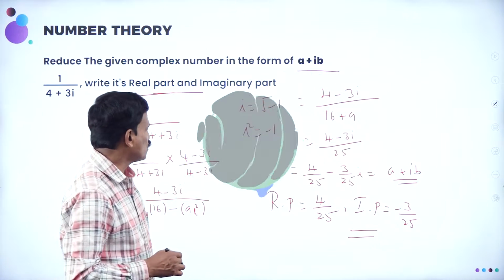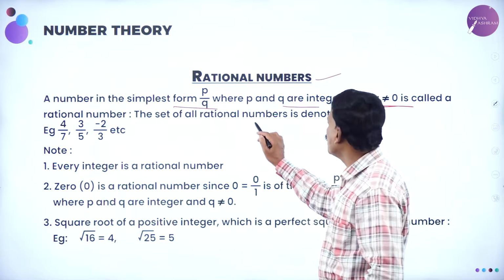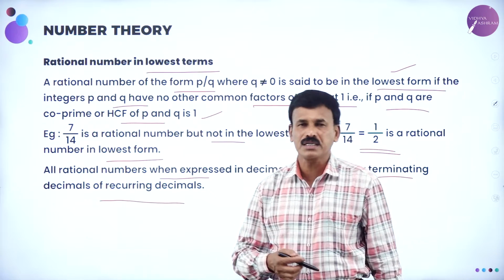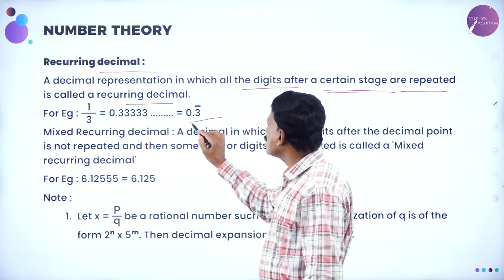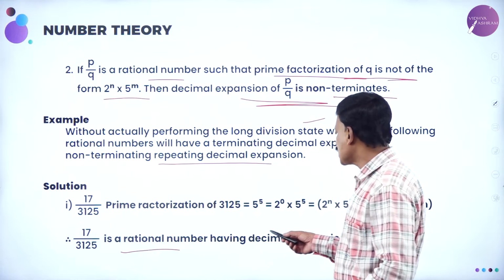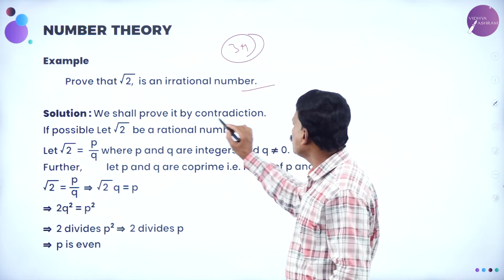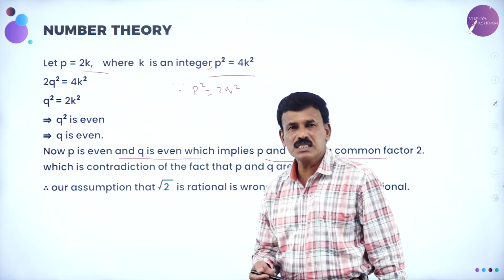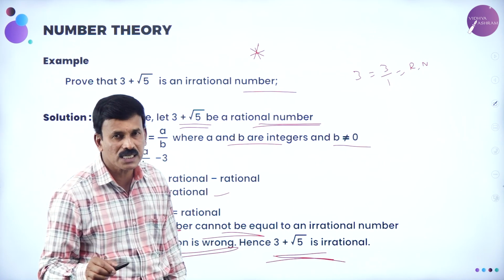DAY 06 | BASIC MATHS | I PUC | NUMBER THEORY | L6